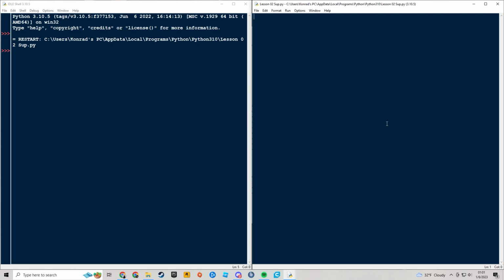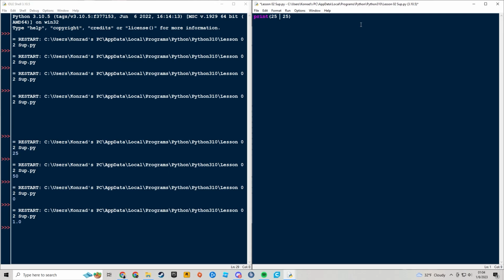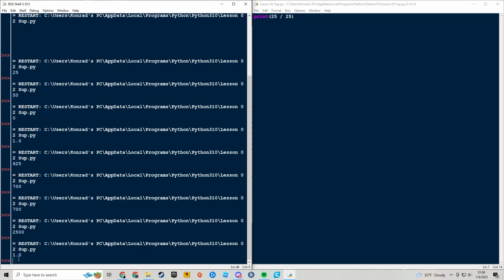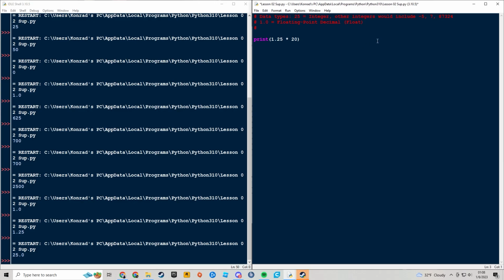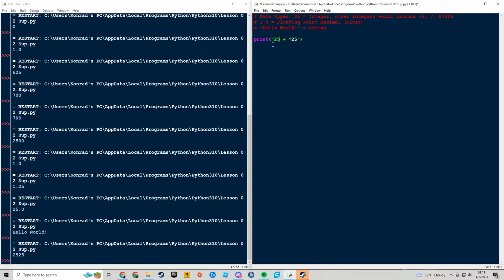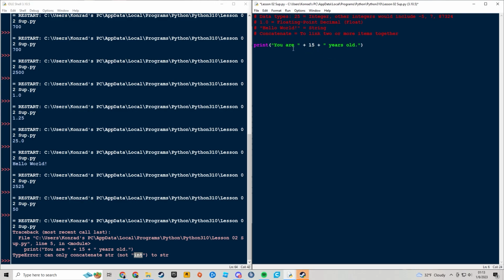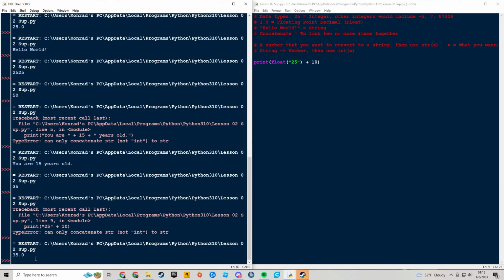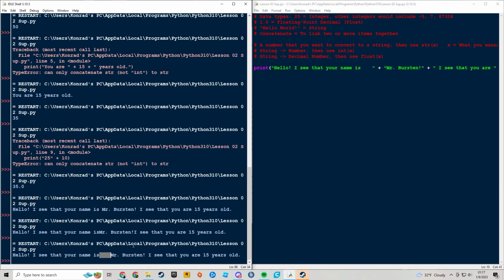Lesson 02 Supplemental Help